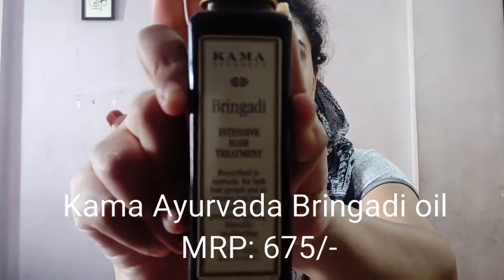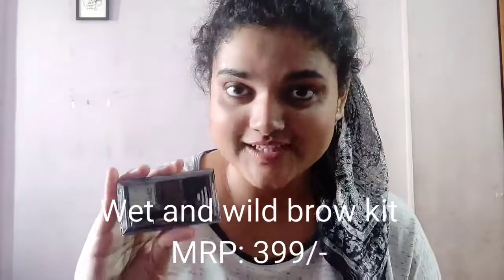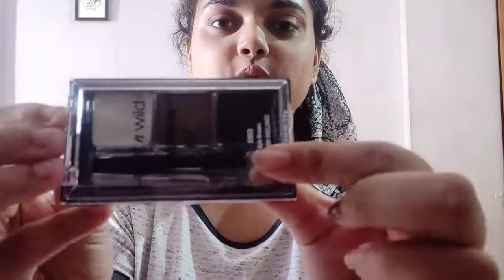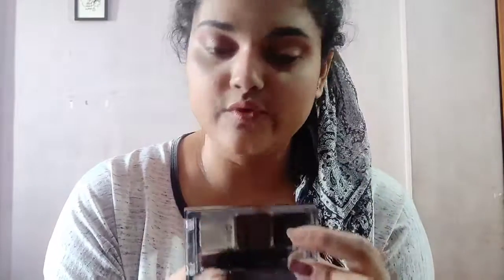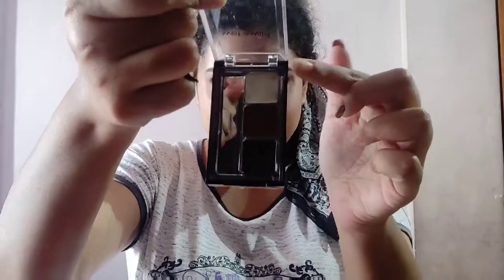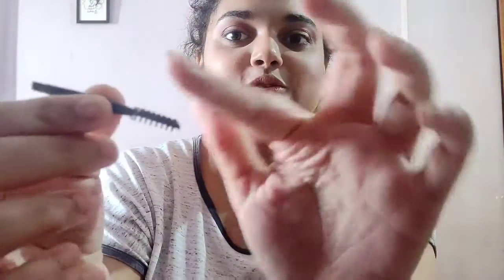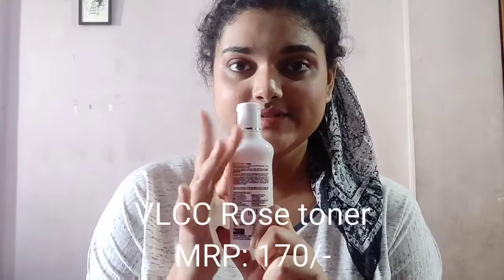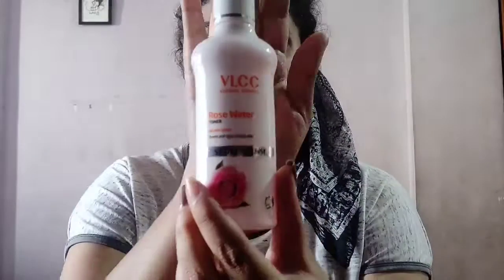My recent Nykaa Haul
Hi Guys,